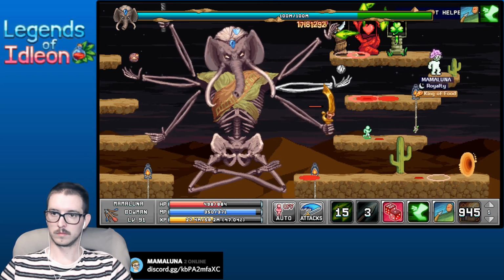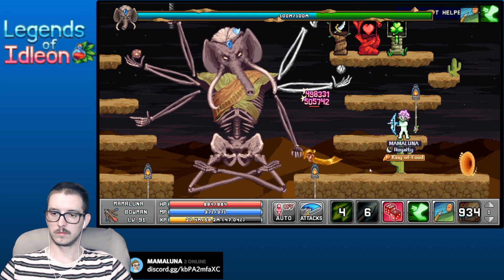Homing Arrow VS Chaotic Efaunt | Legends of IdleOn